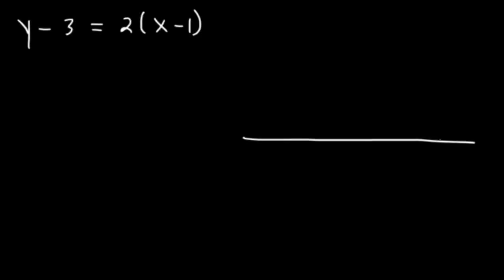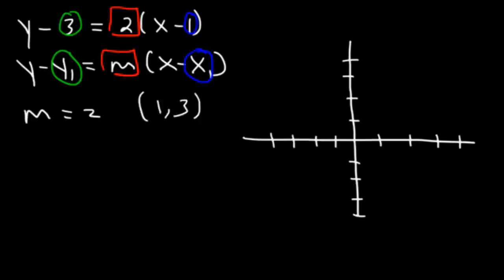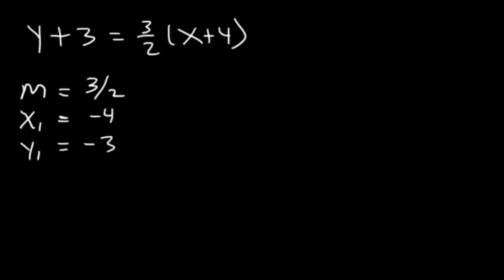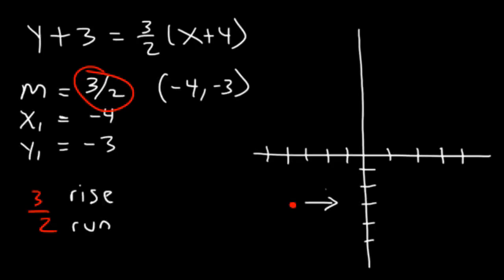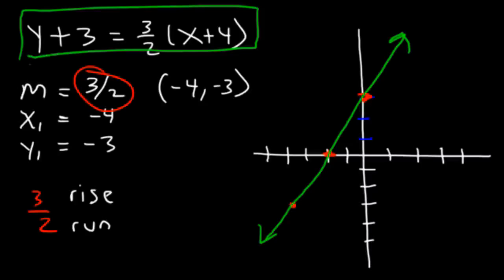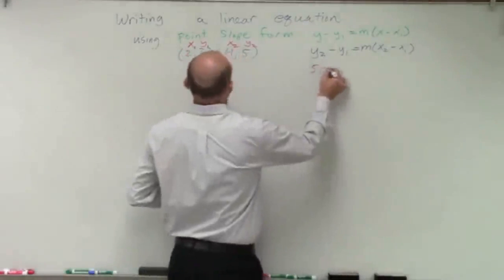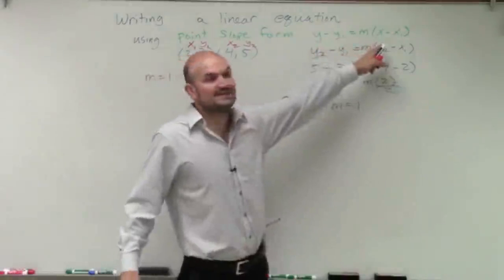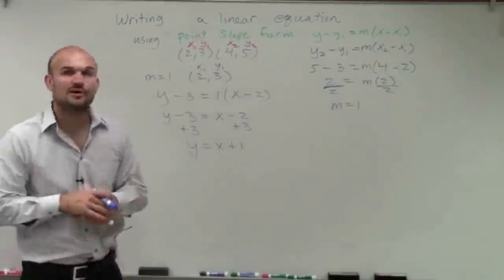3-4 Equations in Point Slope Form